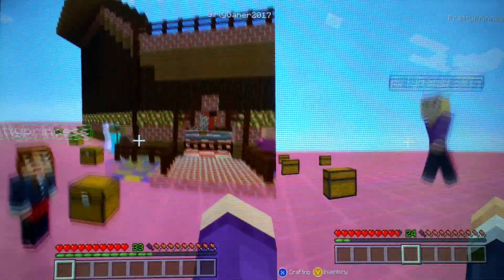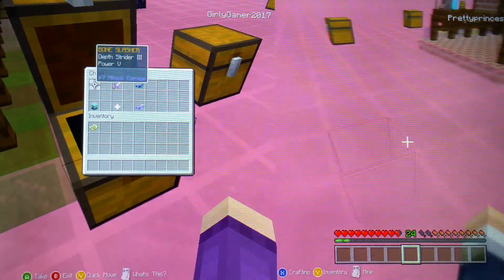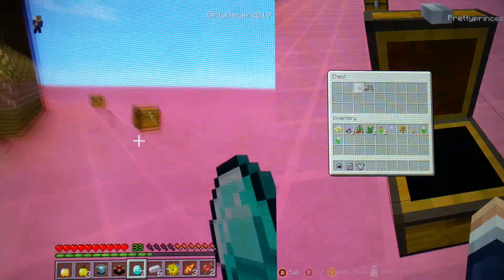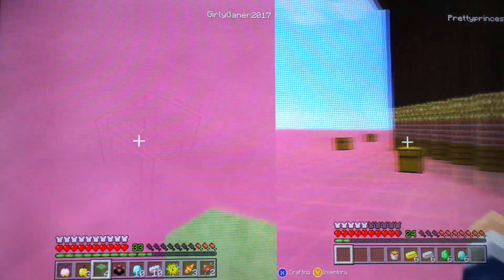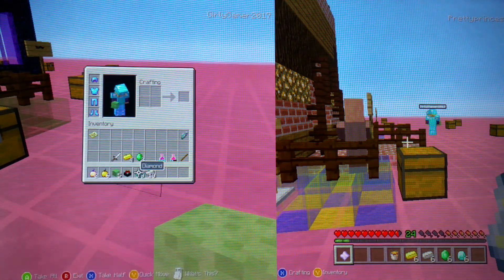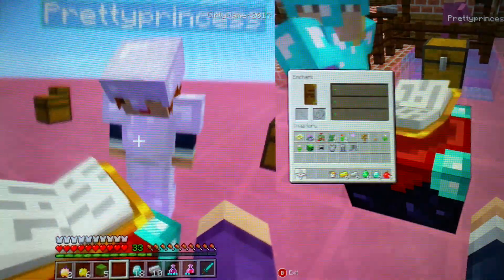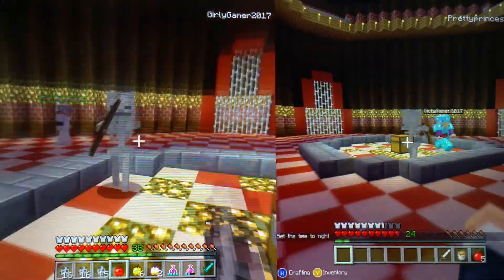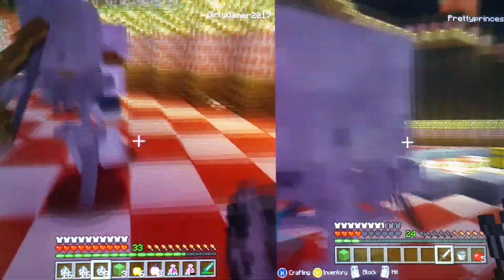Minecraft: SKELETON HORDES / STH / S3E2